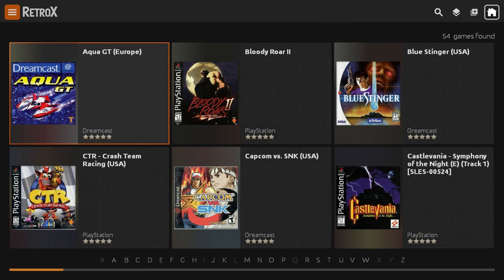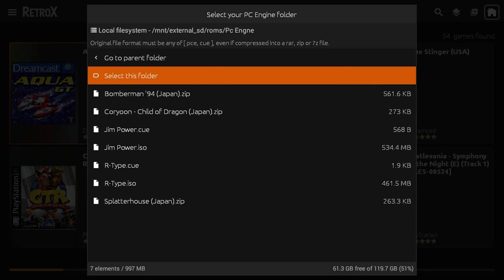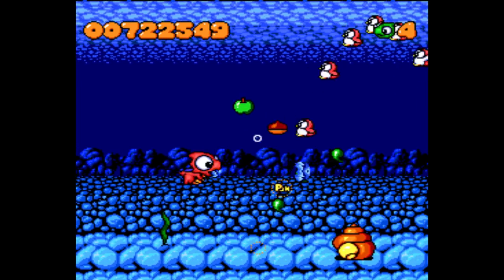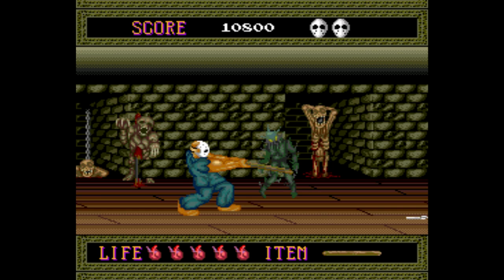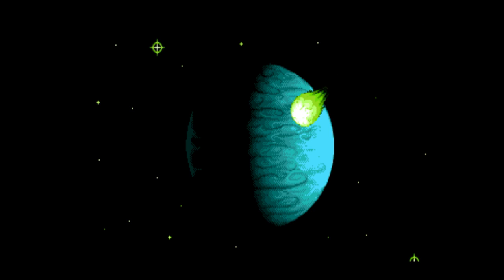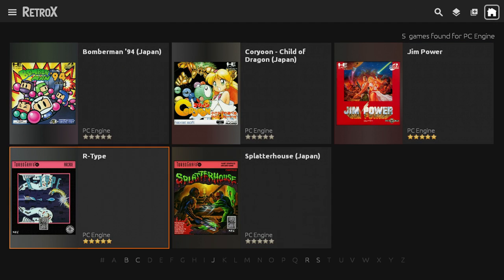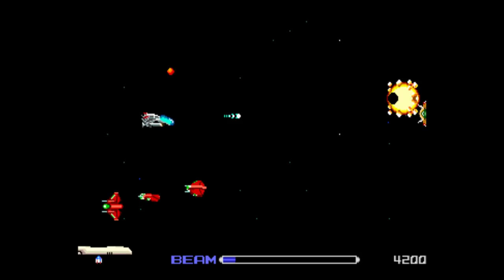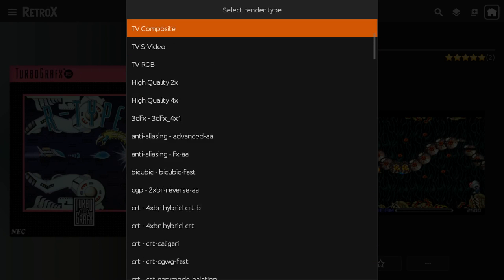Play PC Engine Turbo Grafx 16 Or PC Engine CD Games With RetroX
In this video I show you how to get your favorite PC Engine, Turbo Grafx 16 Or PC Engine Cd games up and running within RetroX on any Android Device.